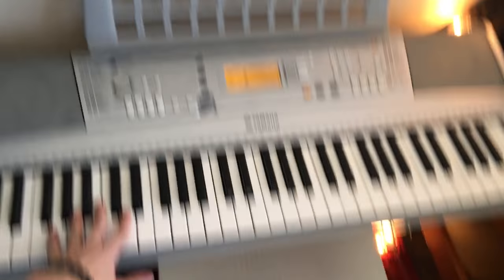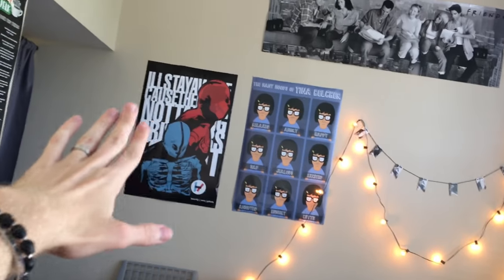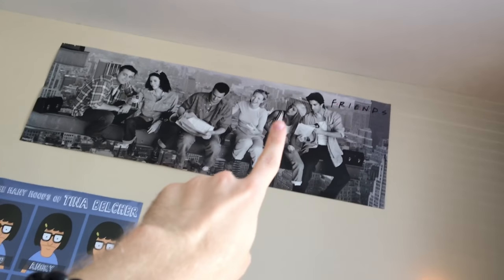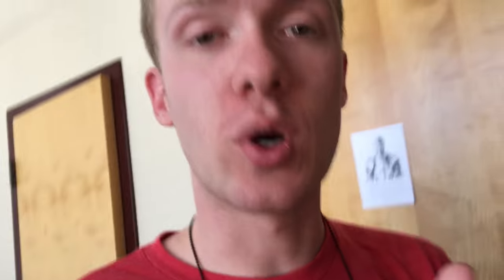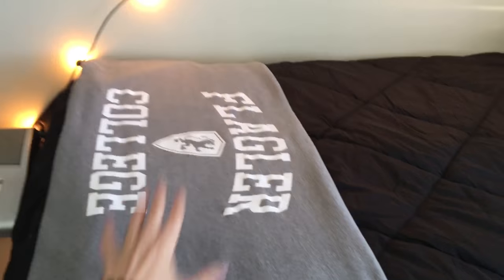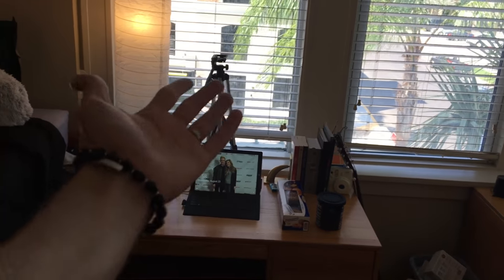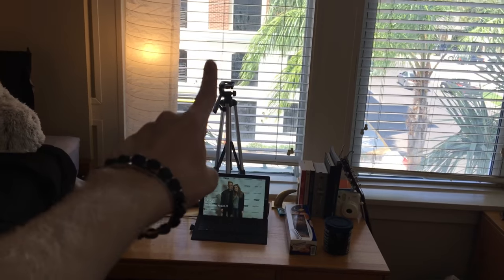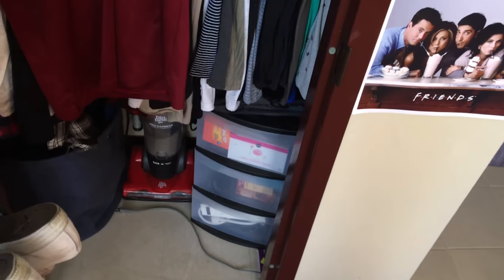Room Tour with Blake Stafford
Follow Blake as he takes you around his room in F.E.C. & shows you how he gets creative with room decor.